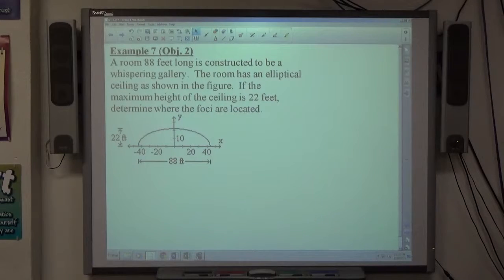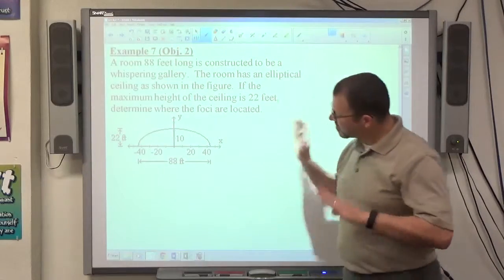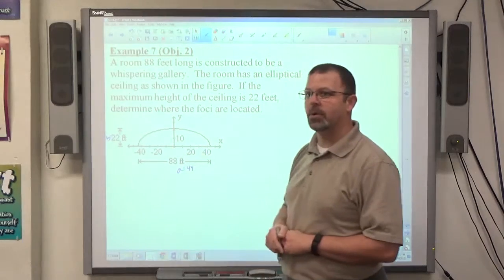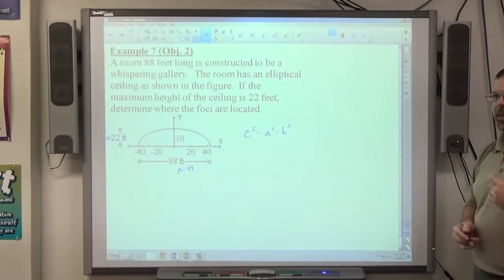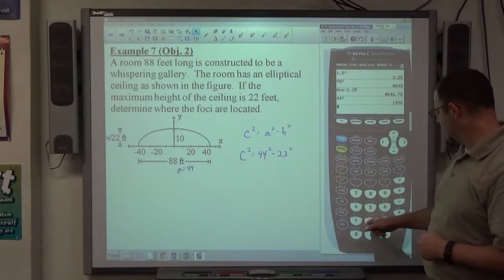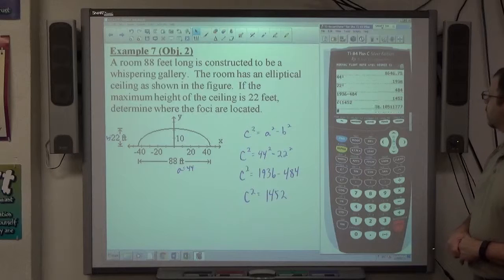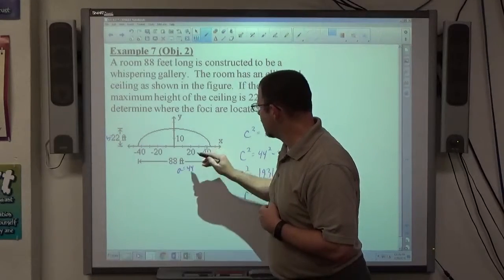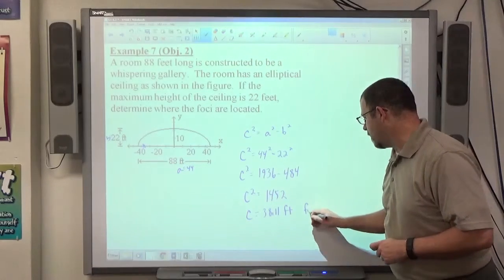Geo Trig 8.2 Example 7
Determine the location of the foci in a whisper gallery.